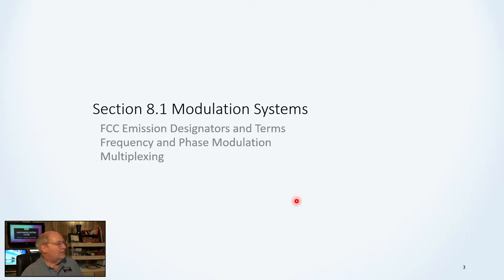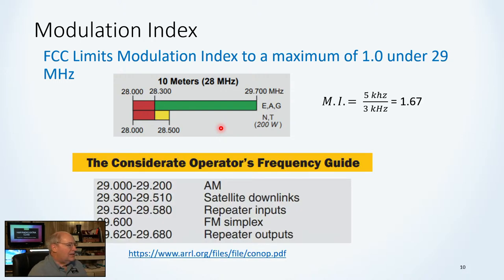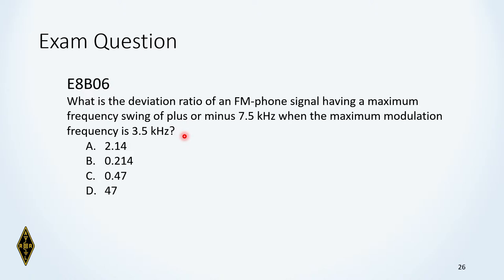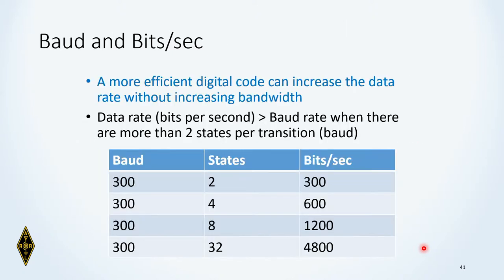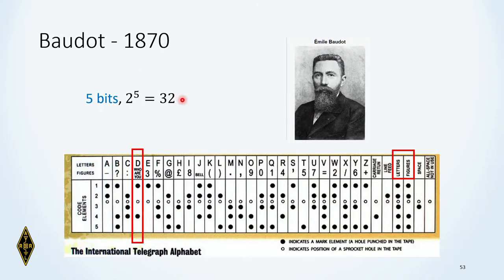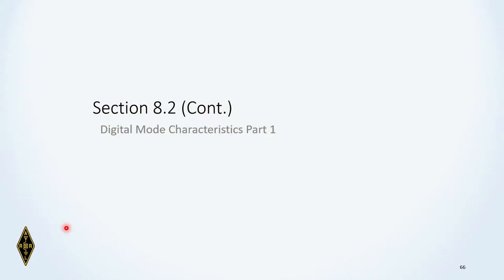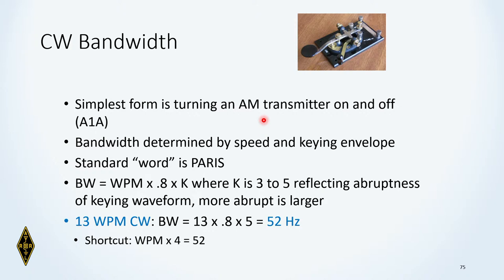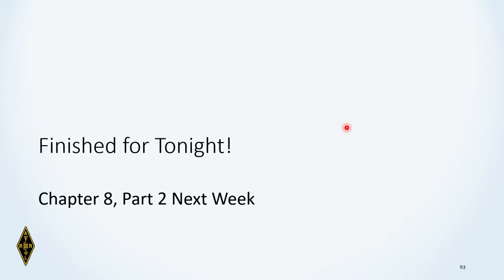Extra Class Winter 2023 - Chapter 8 Part 1 - Modulations, Protocols & Modes (OLD QUESTION POOL)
Ham Radio instruction for the Extra Class License. (OLD QUESTION POOL)

IMPORTANT NOTE ABOUT DROPBOX: If you are having problems with our Dropbox links, you are not alone. Something changed recently with Dropbox and for some people clicking on the link brings up an Error Message or a page asking you to sign up for a Dropbox account. This is not right. I have discovered that if you copy the complete link (using copy and paste) and paste the full link into your browser address window, then hit enter, you will be taken to the shared folder. I believe that the Dropbox link we provide is being truncated by some email clients and/or operating systems.

73 de W4EEY